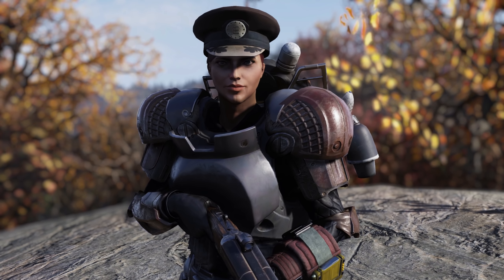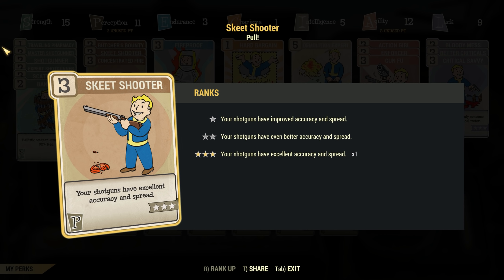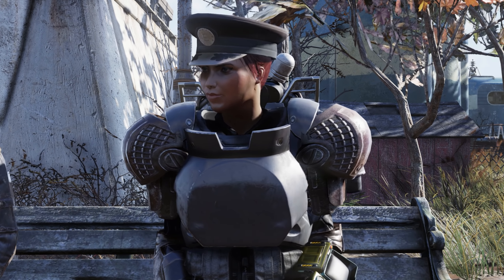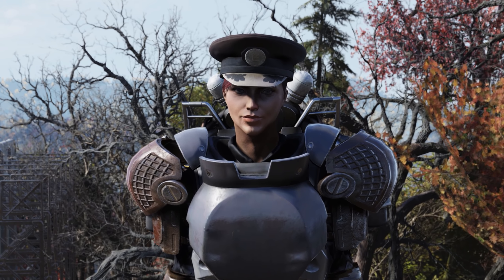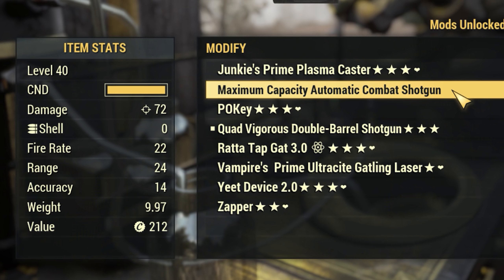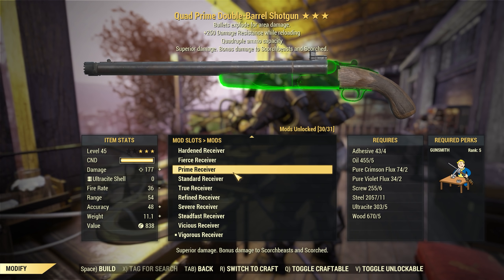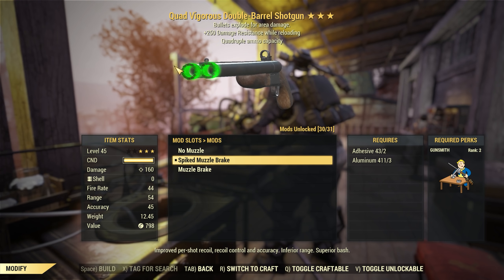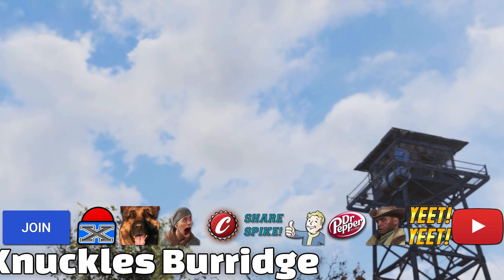Are EXPLOSIVE Shotgun builds STILL OP!? Fallout 76 Shotgunner Build Guide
MGSteve,
FanofCards25,
Anastasia Paulson,
Chris Bailey,
Doug Wilson,
Gladiator Greymane,
IamFALL0UT,
NoProNoNoobs,
Psykergirl,
Typical Courier,
Robbie Coker